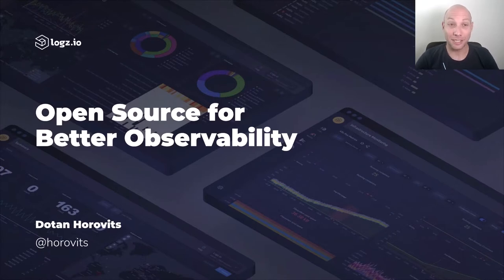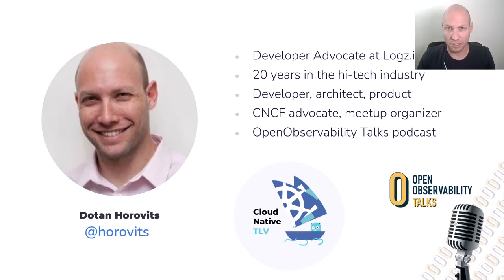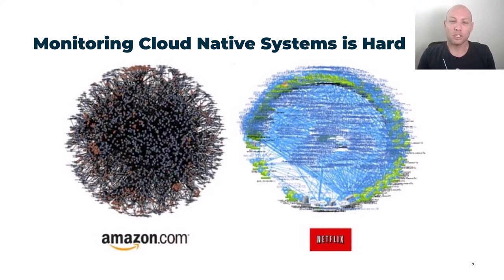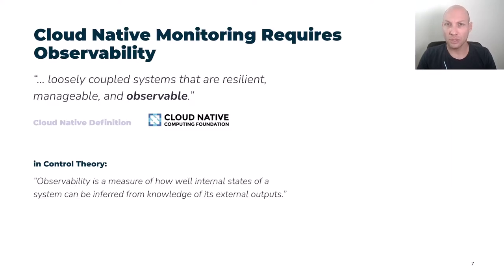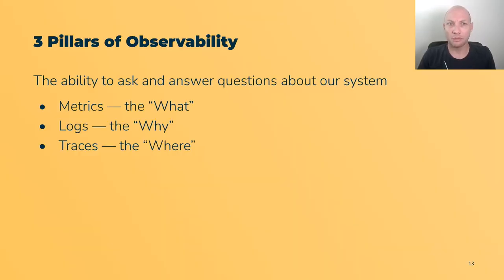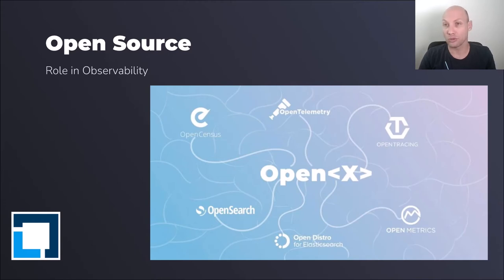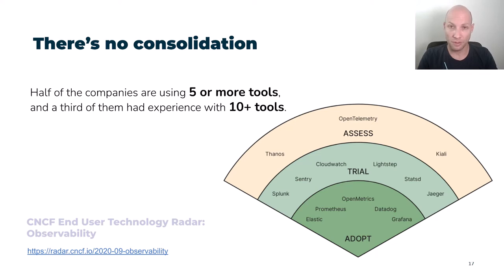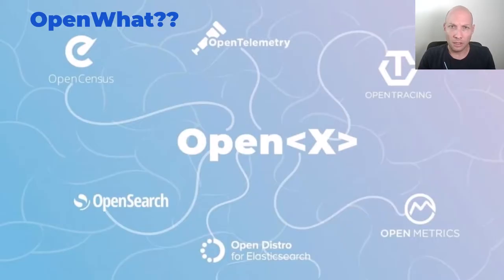Open Source for Better Observability - Dotan Horovits, Logz.io